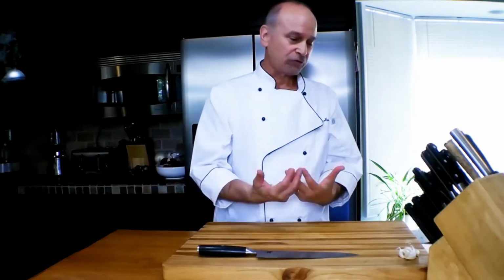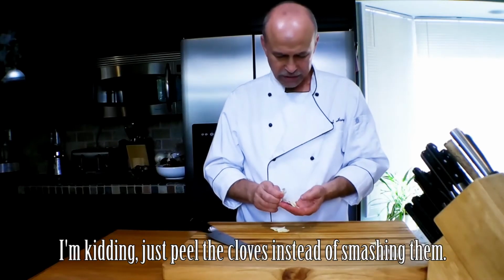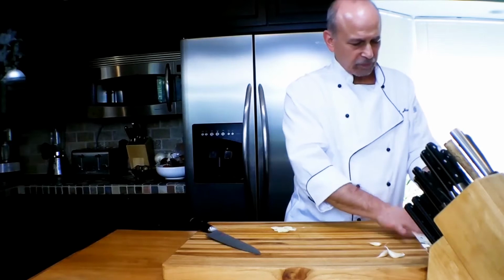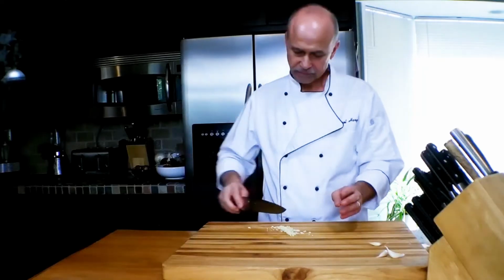How to mince garlic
The easiest way to remove paper and mince garlic.

This is an essential cooking skill made super easy.